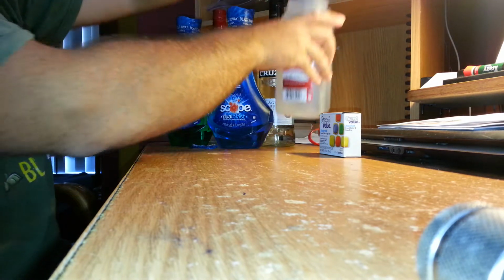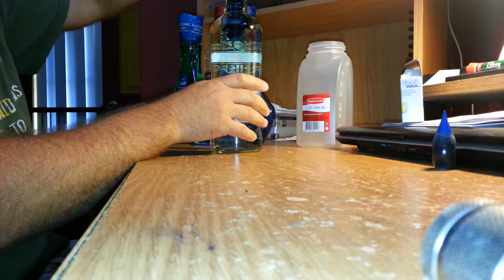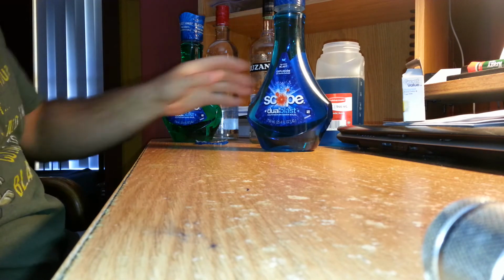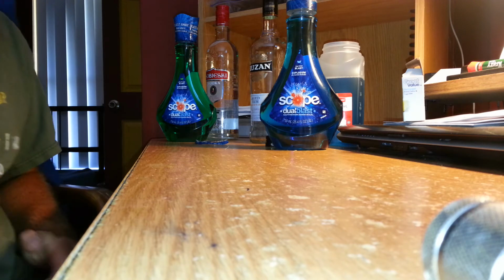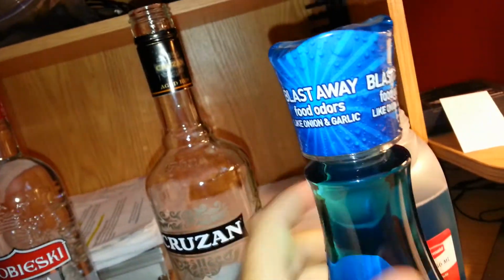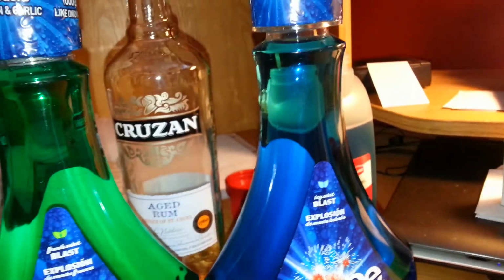How to get alcohol on board a cruise ship pt 1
My drone
My gopro
My camera
My camera
My computer